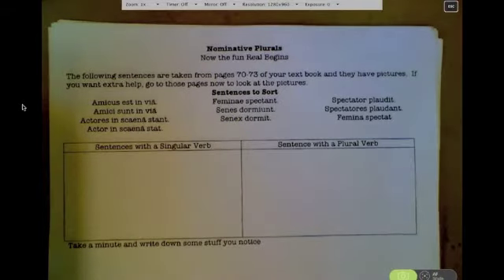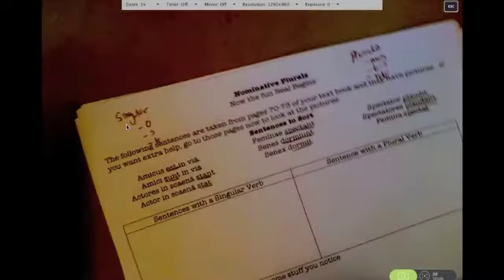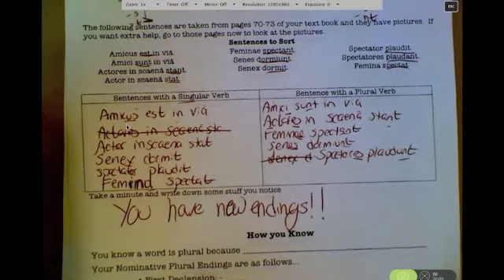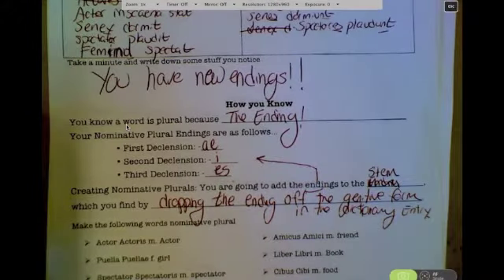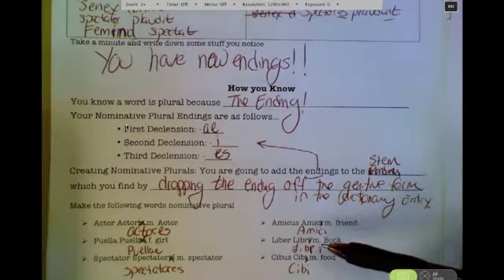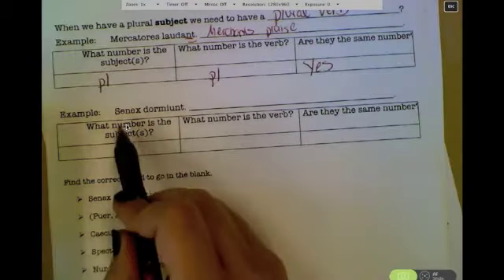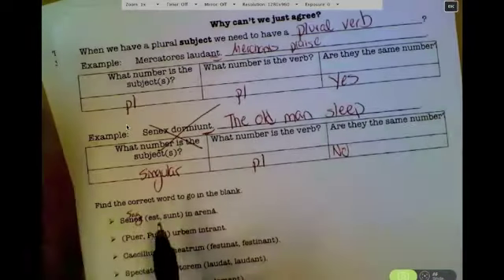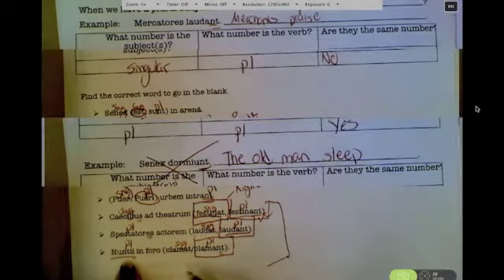Latin Nominative Plurals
Some notes for you!